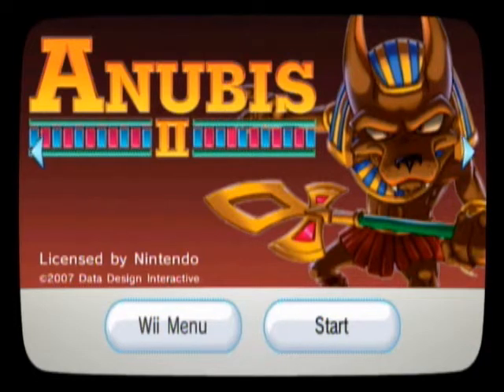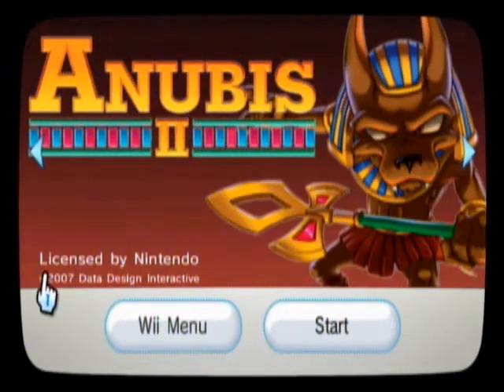Anubis II Review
This is a quick review of the game Anubis II.  There really isn't that much to say.